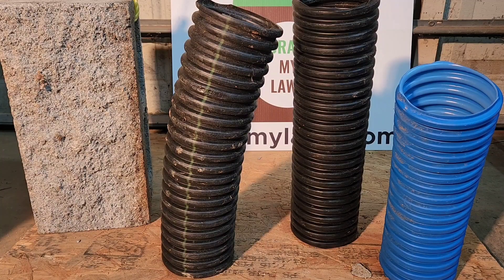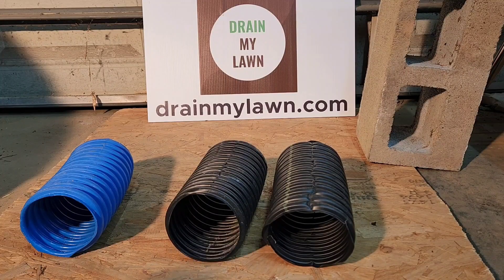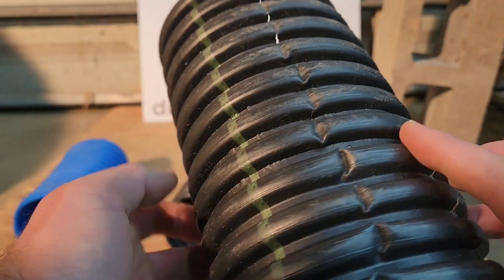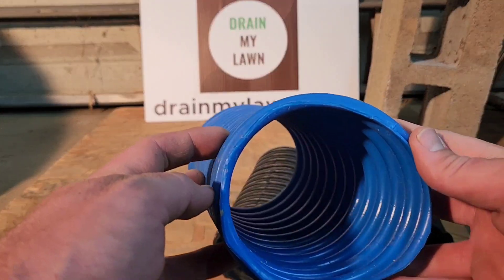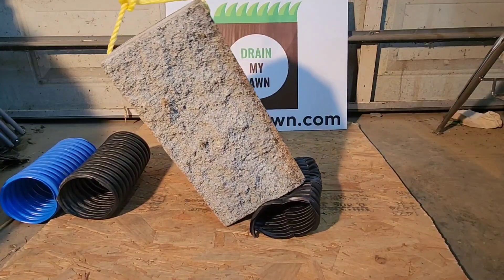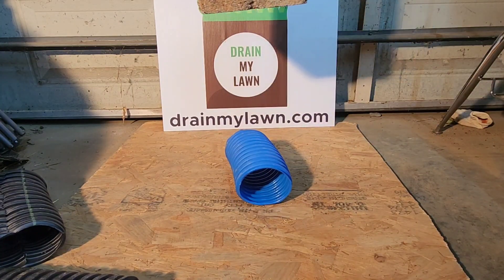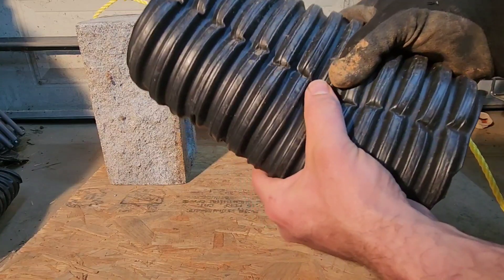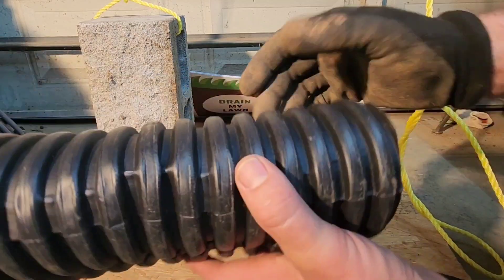Which Drain Pipe Is Stronger? Slow Motion Crush Test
We tested 3 brands of corrugated drain pipe to see which one was strongest against a cinder block.  The brands are Advanced Drainage Systems, FRATCO, and French Drain Man.

Buying the best materials available is vital for drainage because you only want to do it once.